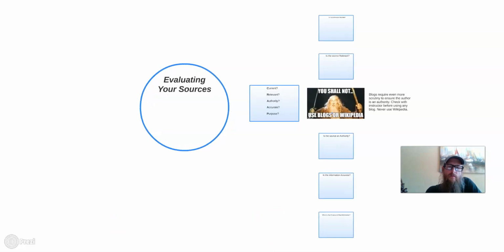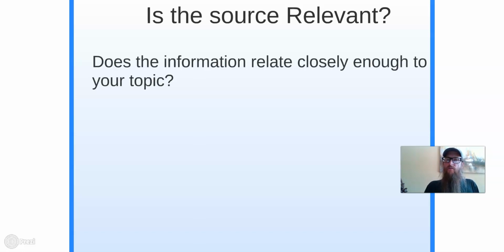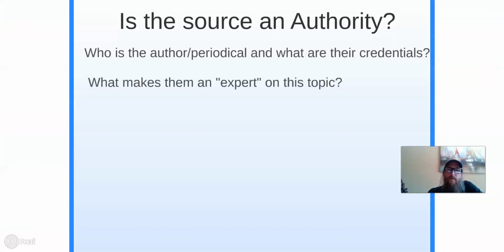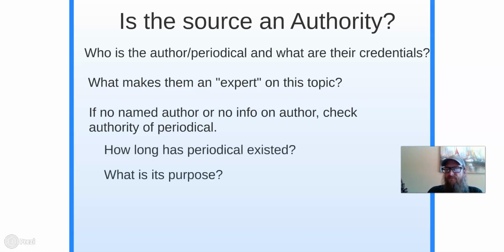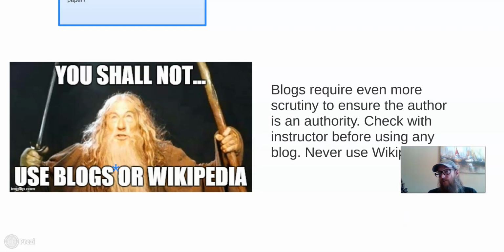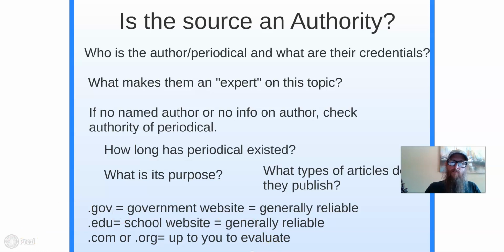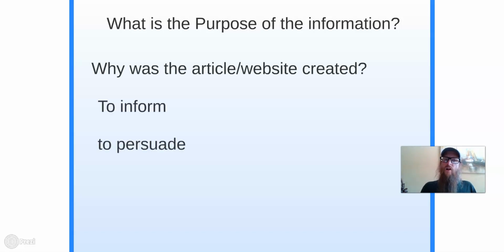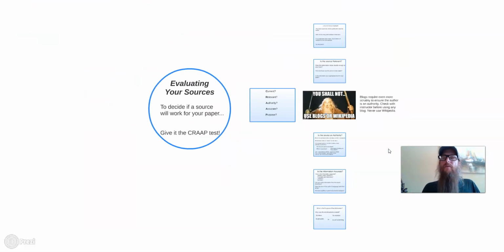how to CRAAP test your sources